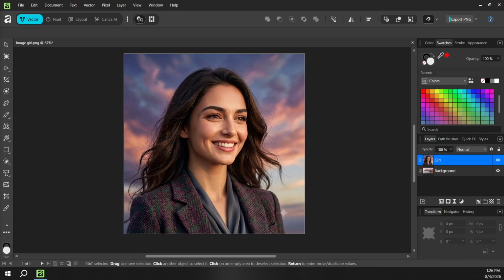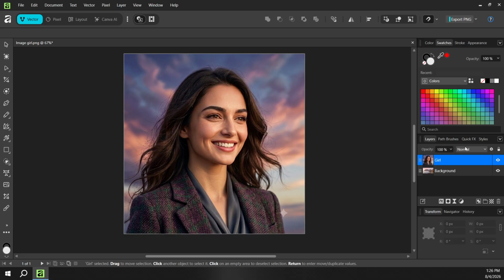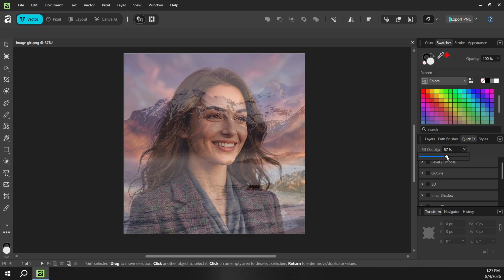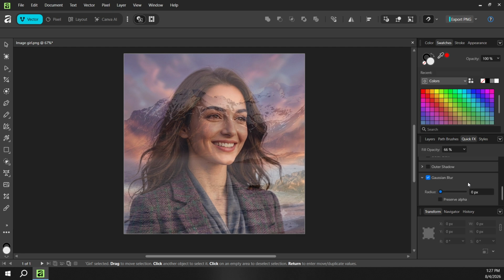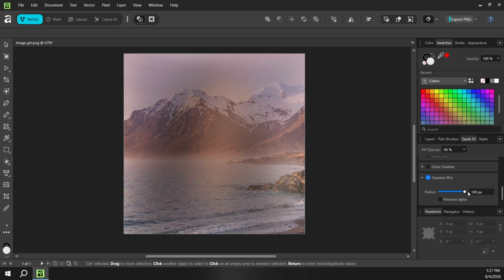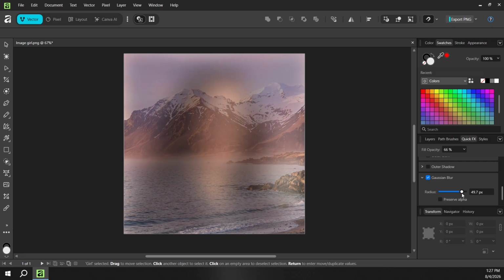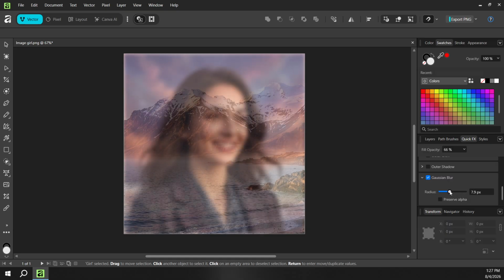How To Create Color Shadows To Match The Background In Affinity Photo [2026 Guide]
How To Create Color Shadows To Match The Background In Affinity Photo